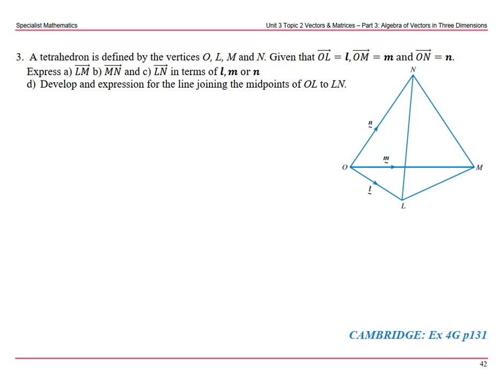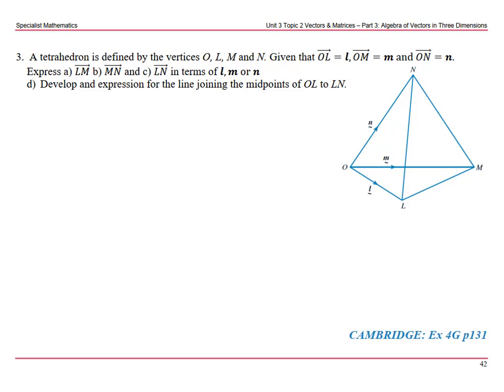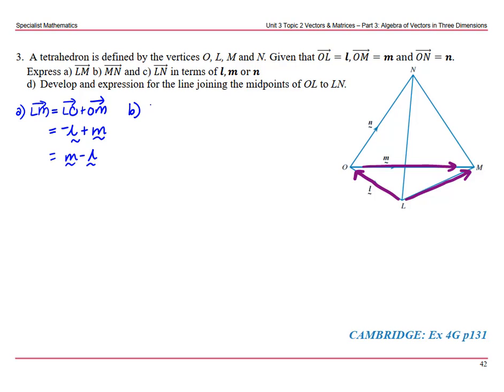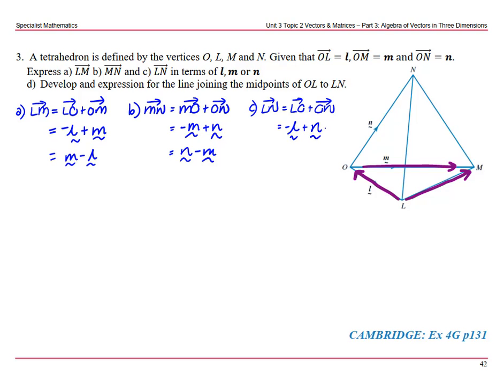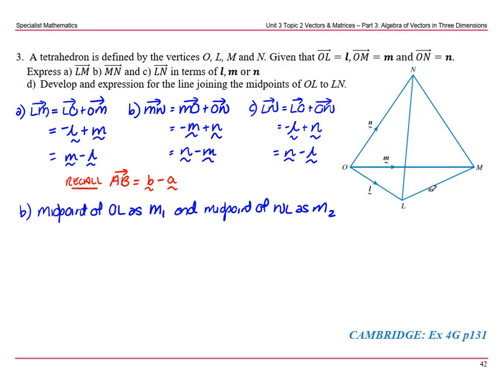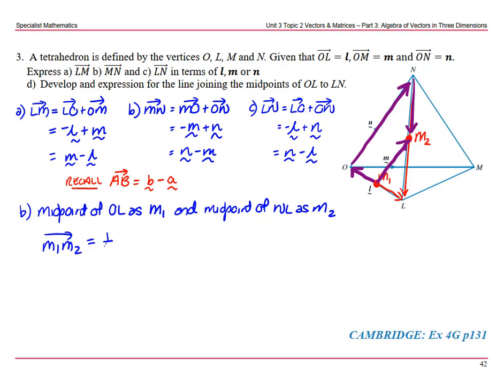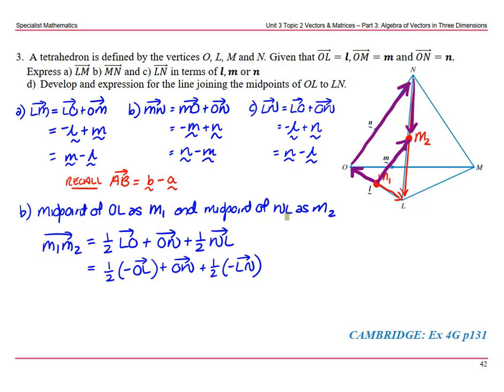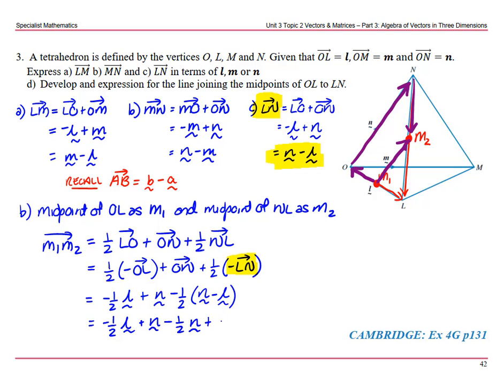Geometric proofs in three dimensions EXAMPLE 3